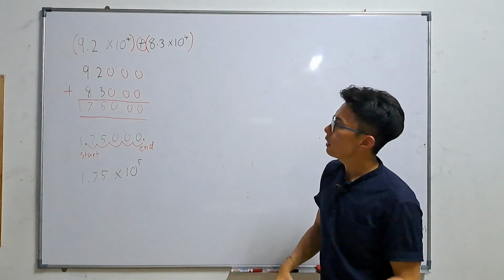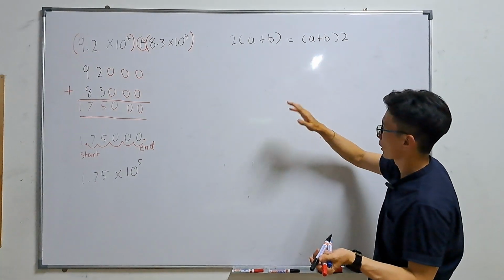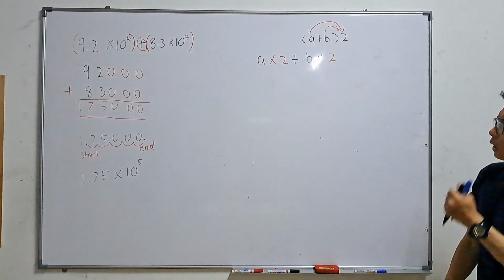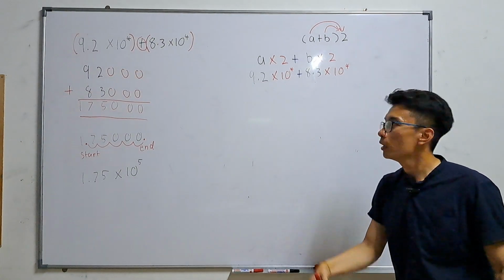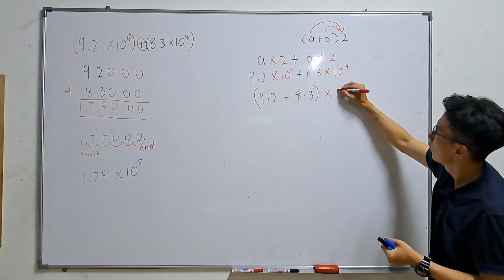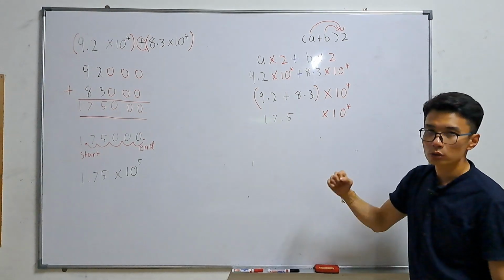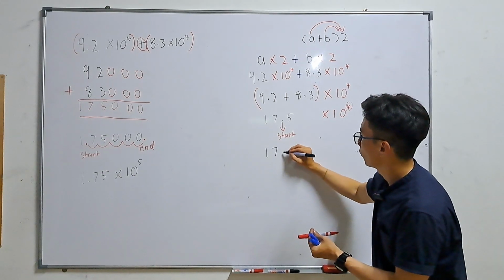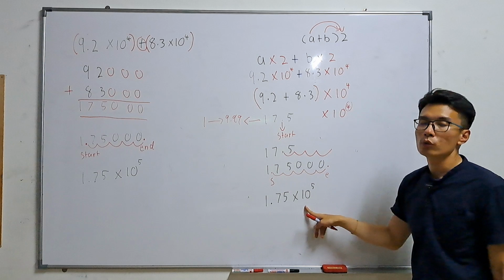Alternative way to add standard form